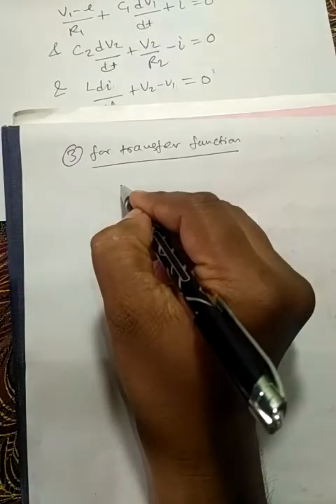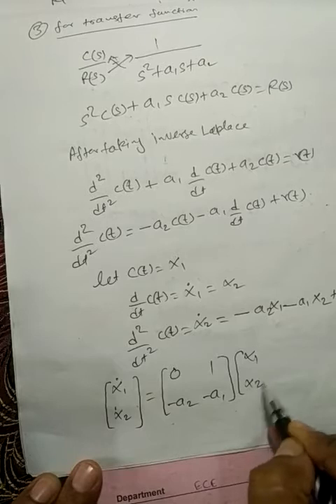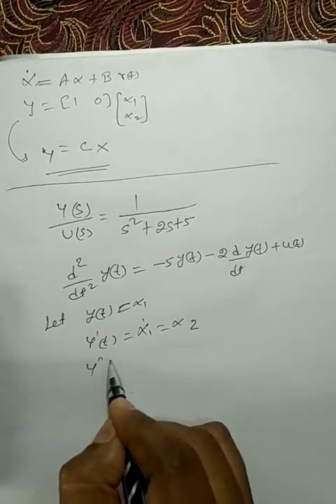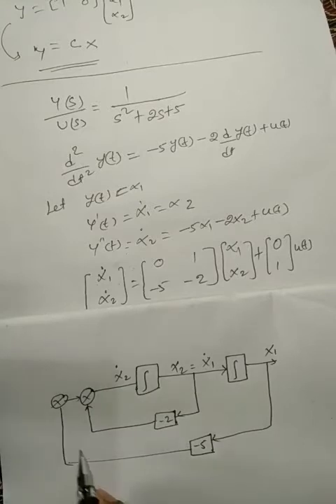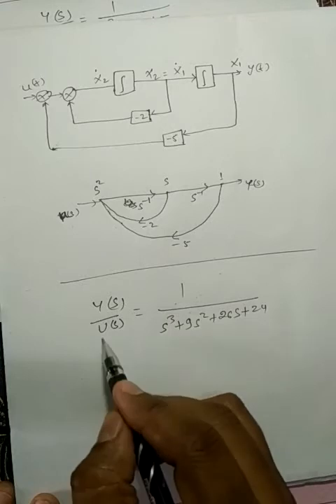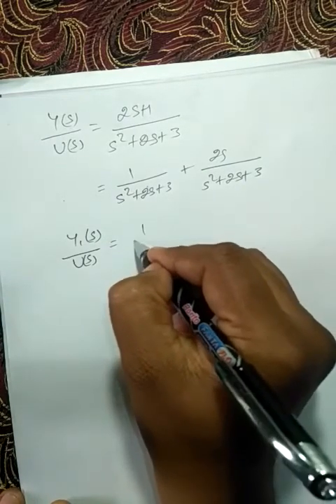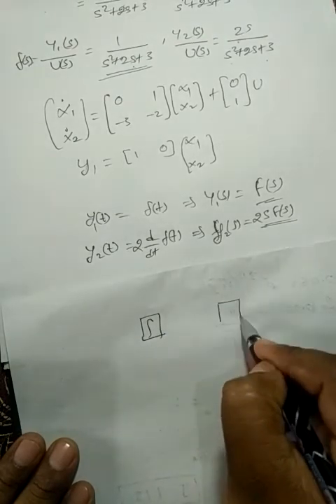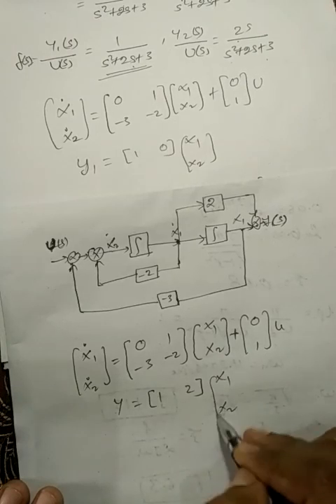L14-2- STAE SPACE REPRESENTATION (CONTD)